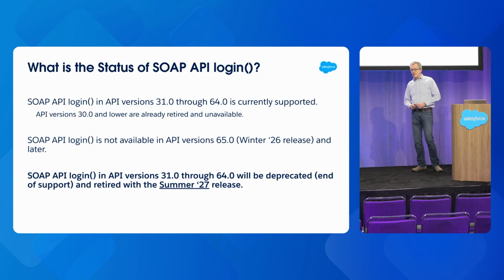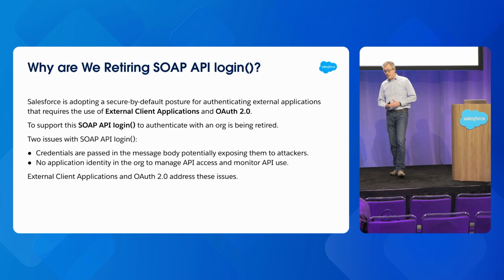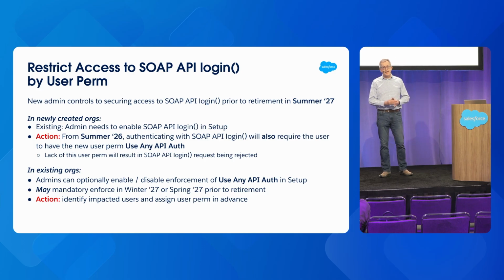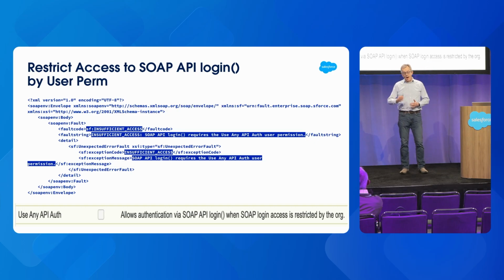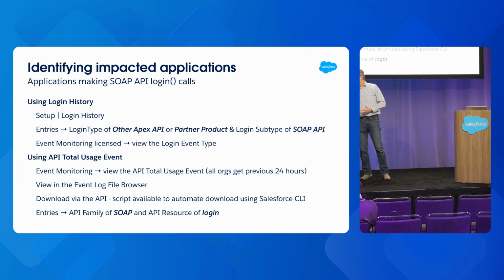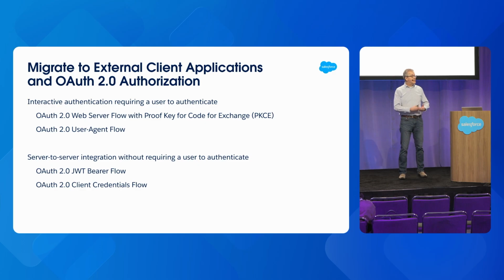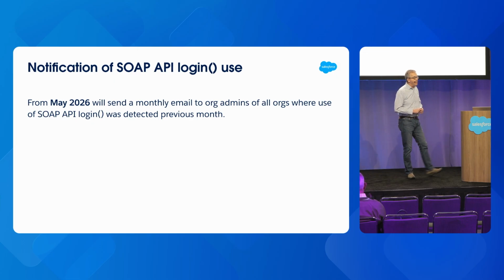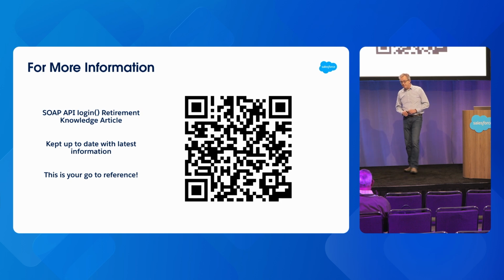Enhancing API Security Training Guide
Identify applications impacted by the SOAP API login() retirement and learn how to migrate to External Client Apps and OAuth-based authentication to secure your Salesforce integrations.

TDX 2026